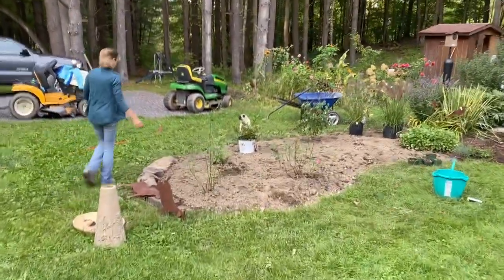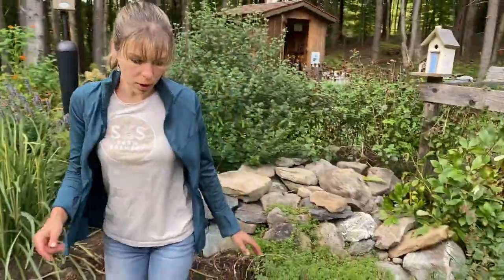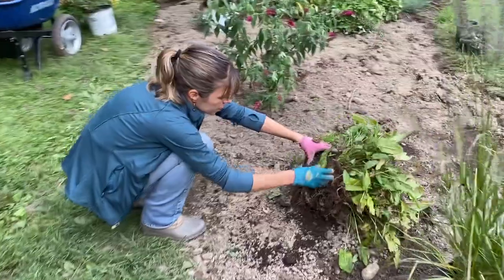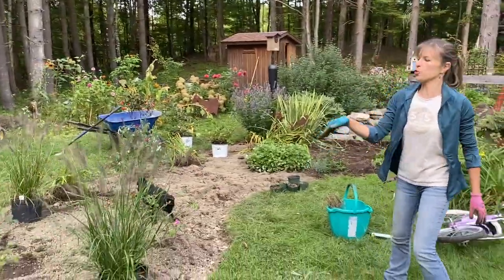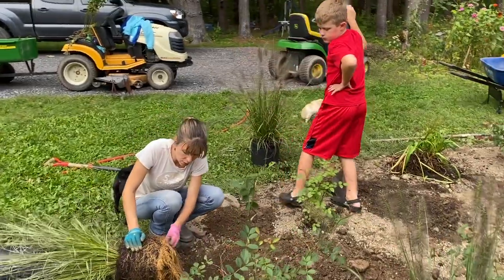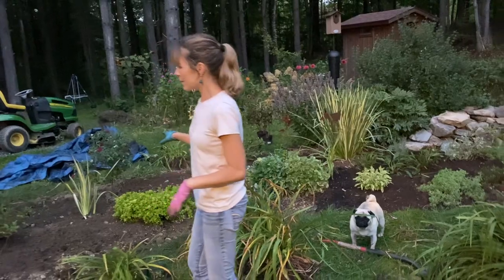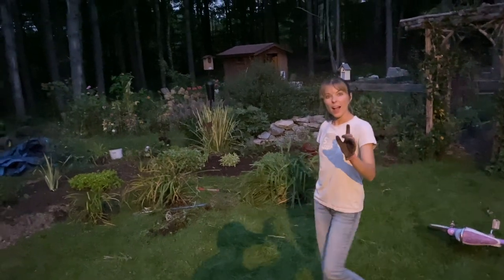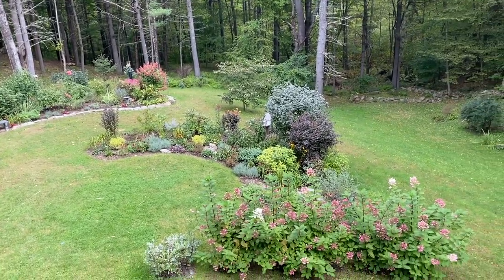Rock Garden Expansion Complete //Part Three // Praying Mantis // Plant Placement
On todays episode of Guiding Green Thumbs we finally finish our new rock garden design. This garden will take a few years to establish and fill out but the structure will begin to take shape next spring. Find out what made the cut, what was added and what was cut. On we go!